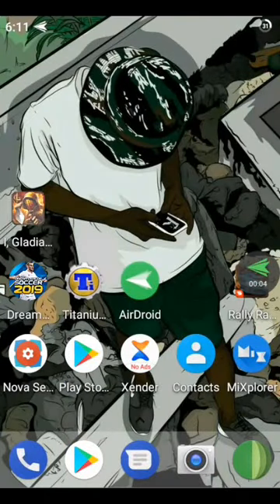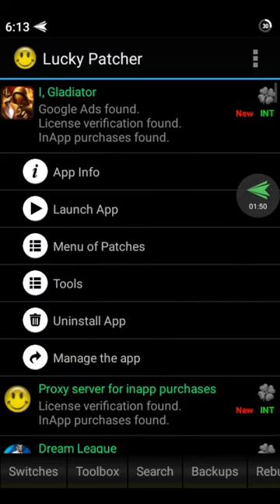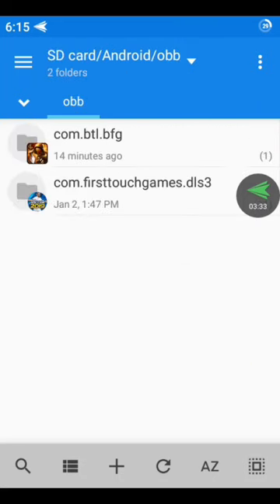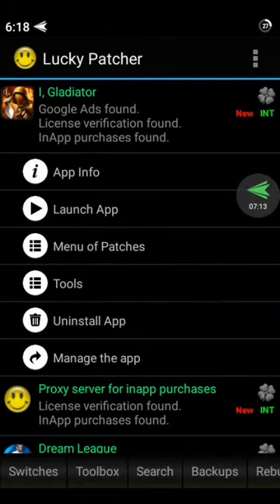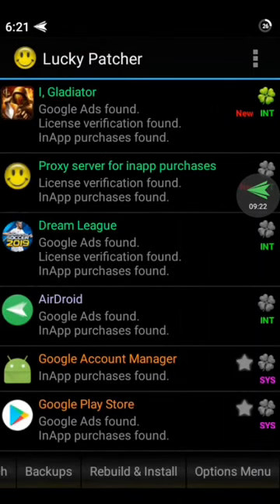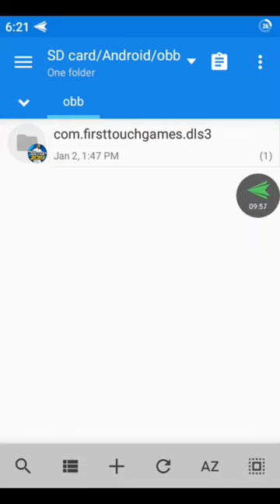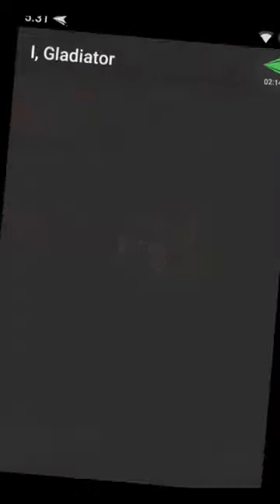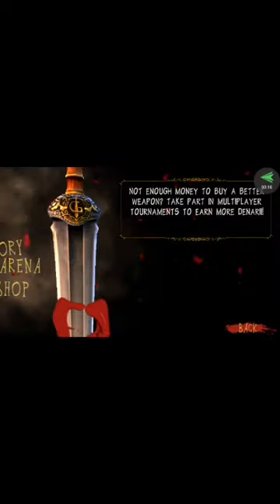I gladiator mod apk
Get unlimited coins in I, Gladiator (no root).
This hack is carried out by using lucky patcher.
Follow this simple steps in the video to get Unlimited money. This method works for most offline apps and games!!!
     If the patch is not working on your phone you can check this download link 👉
to download the APK and keep the former Obb (watch my video to see how to do that)

HAPPY GAMING 🎮
Feedback is accepted 💯